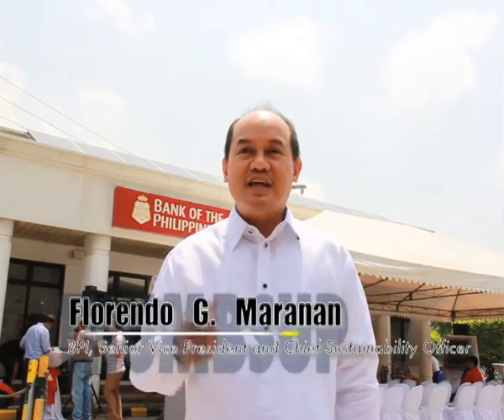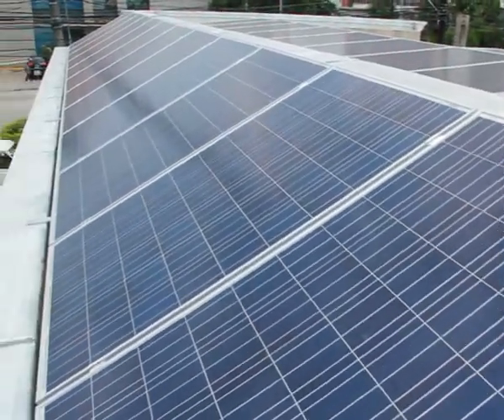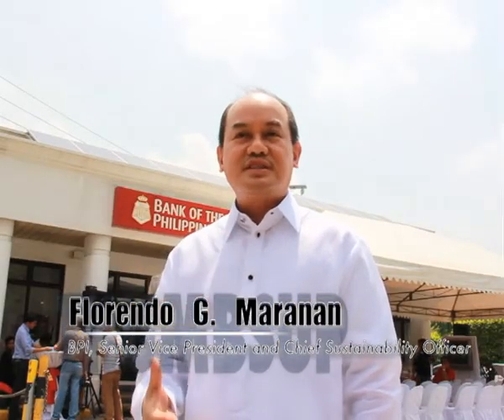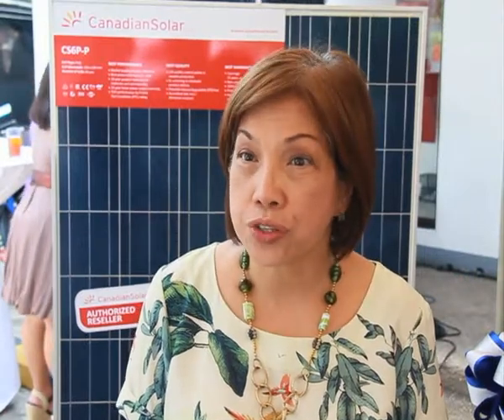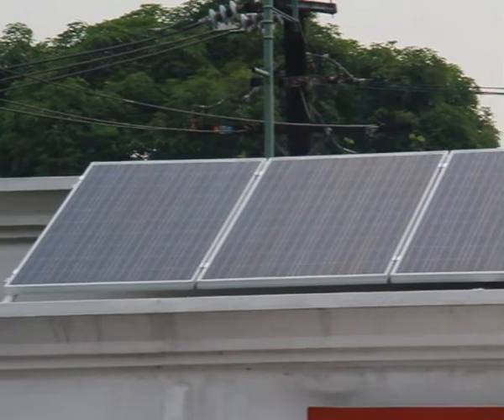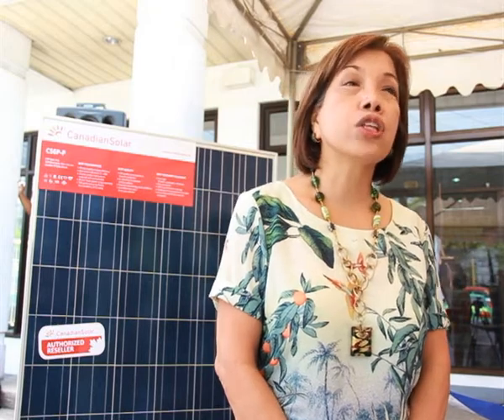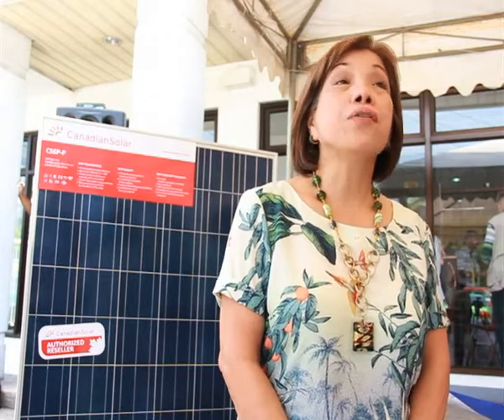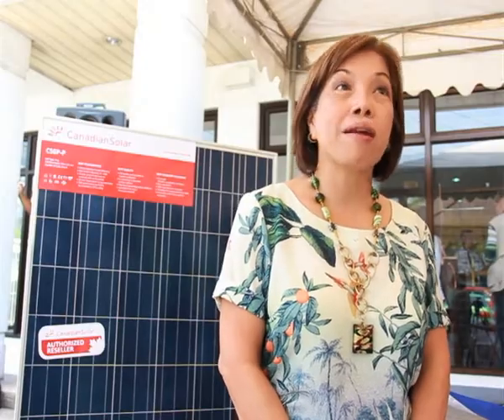BPI's 1st Solar-Powered Branch Thumbs Up TV Feature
Segment Airing: May 25, 2013

BPI 1st Solar Powered Branch
Ayala Extension, Makati City
Interview with
Florendo G. Maranan
BPI, Senior Vice President and Chief Sustainability Officer
Tetchi Capellan
Solarus Partners, Inc.
Cezar P. Consing
BPI President and CEO